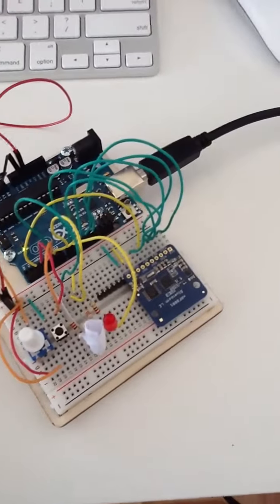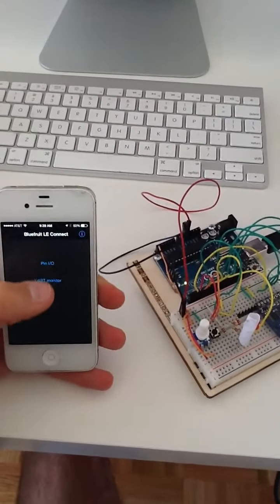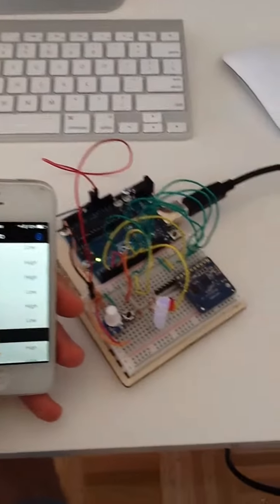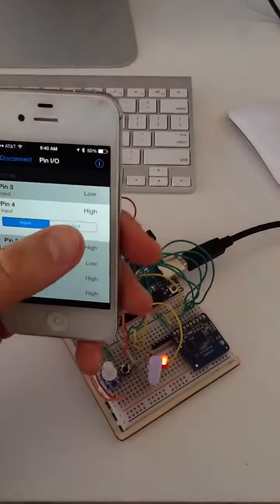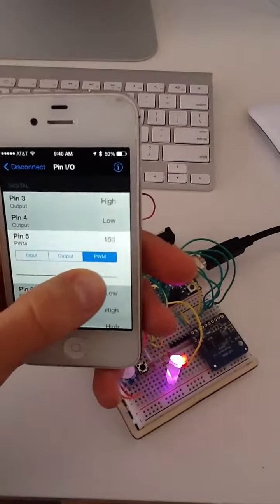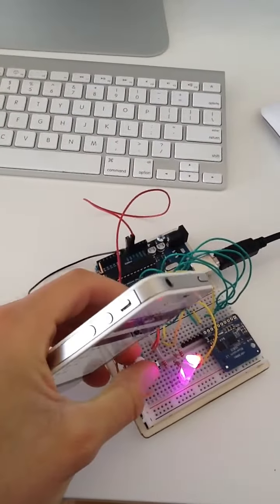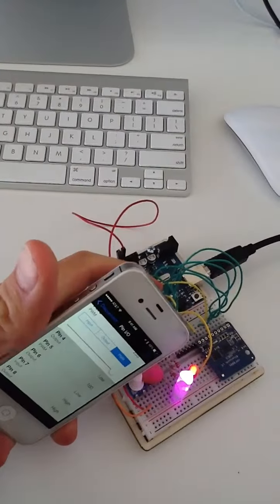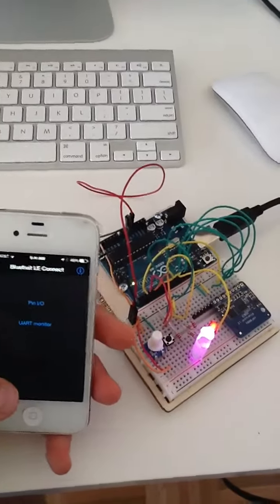Bluetooth breakout board demo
Demo from ads fruit Bluetooth breakout board and ios app. note: Bluetooth le support was only introduced in iPhone 4s and greater.